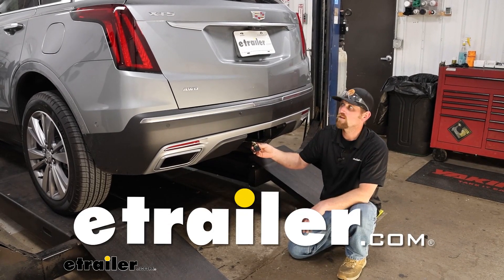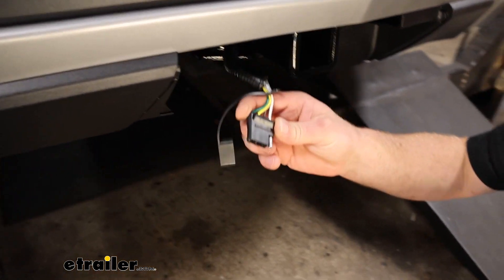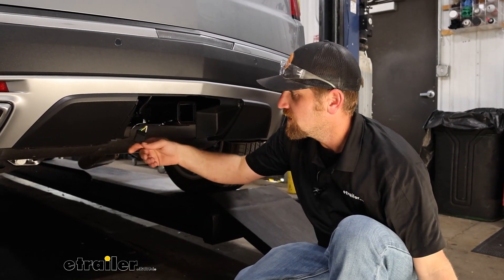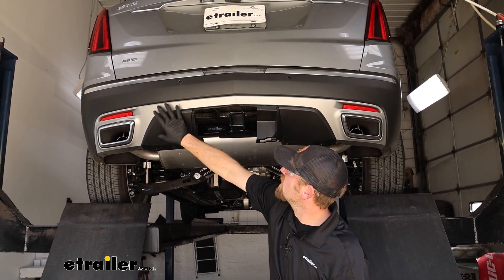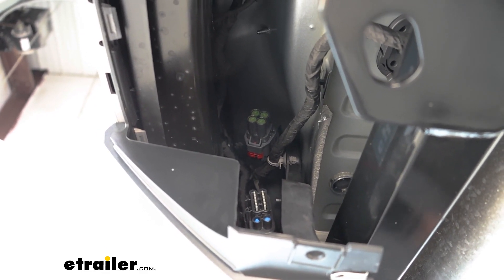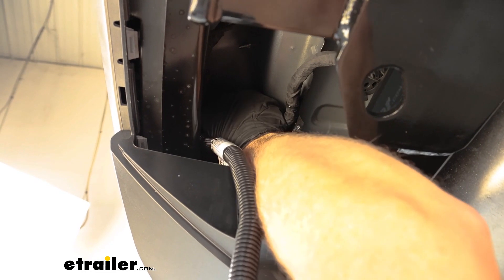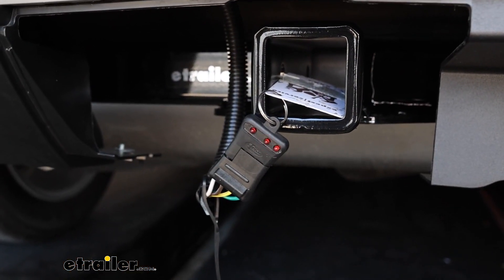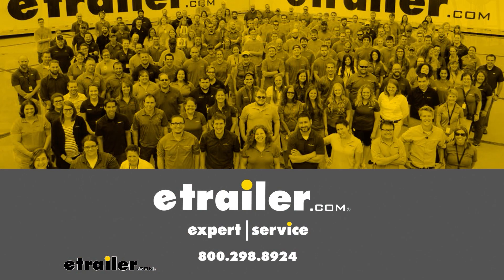Installation: Curt T-Connector Vehicle Wiring Harness for Factory Tow Package on a 2024 Cadillac XT5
Hey, everyone. Ryan here at etrailer.  Today on our 2024 Cadillac XT5, we're gonna be showing you how to install the CURT Custom Fit Trailer Wiring Harness.  Before we do that though, let's take a minute, check it out and make sure it's gonna work for you.  So, if you plan on pulling a trailer around with your Cadillac, you're gonna need a way to power up the lights on that trailer.  Not only for safety reasons, but legal reasons as well.

You know, it's a requirement in all the states.  So, that's where a kit like this is gonna come into play.  It's going to be the four-way flat type trailer connector, which is really common for those smaller, medium sized trailers, like the ones that you'd expect to pull with the XT5.  And it'll provide us with those lighting functions.  So, you'll get your turn signals, your brake lights, as well as your tail lights.

One of my favorite parts about this wiring, just like the hitch, is that when not in use, it's going to sit behind your removable panel and you won't even be able to tell it's there.  It'll look completely factory.  And then, of course, you pull the panel off and you got all the room you'd ever need to get access to that connector.  Aside from that, an extremely simple way to get trailer wiring.  One of the easiest trailer wirings that I've installed personally, and that's because it just utilizes a factory connector plug right here behind the bumper.

So, this literally just plugs in and just about anyone should be able to do this.  So, if you plan on hooking it up yourself, feel free to hang around.  We'll go ahead and get started on it now.  To begin our installation, we're gonna be working underneath the back of our Cadillac.  And right here in this area behind our bumper, there's gonna be a factory connector plug for our trailer wiring that we need to locate.

And of course, if you still have your removable panel on back here that covers up your hitch, definitely wanna remove that, give you a lot more room to work.  Here is the connector plug that we're looking for.  So, it's that square plug there.  And there's what's called a dummy plug pushed into the connector.  And it's essentially just protects the connector from getting corroded.  So, we'll have to remove that.  And the way you can do that, there's a red tab, all right You're gonna wanna pull that red tab back, and then you can push down on the middle of the plug to get it removed.  Here is the dummy plug that I removed and we're not gonna be reinstalling it.  And as you can tell, your new trailer wiring harness is gonna match up, right So, we'll set the dummy plug to the side.  Can take our new harness and plug it right in.  We go to plug this in, it'll only line up one way, so can't really get it wrong.  We'll click it into place, push that red tab back into the lock position.  So, what I've done now is just took our wiring and ran it over towards our hitch, used a couple of zip ties to secure it.  And what we can do now is test it to make sure it's working properly.  So, I like to use a small tester like this one here as opposed to just hooking up to our trailer because if your trailer has any issues it might mislead you and you're thinking there's something wrong with the vehicle side, but go ahead and run through our function.  We'll try out our left turn signal, our right turn signal.  We'll turn on our tail lights, and then hit our brakes.  Now that we verified the wiring works, I secured it to the hitch using the dust cover.  And that'll finish up our look at and our installation of the CURT Trailer Wiring Harness on our 2024 Cadillac XT5.